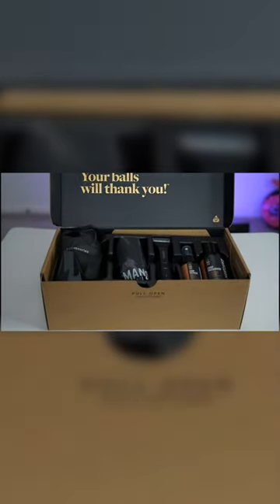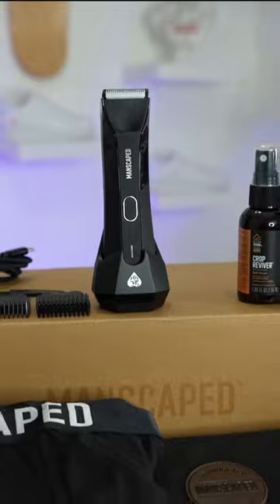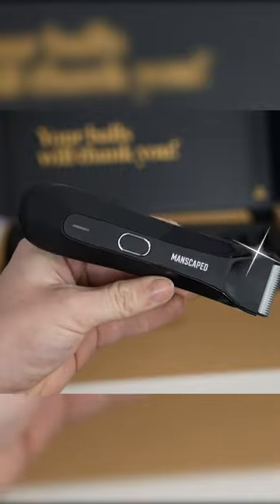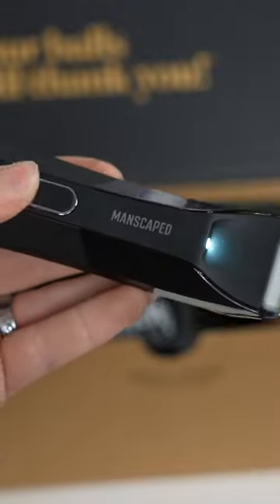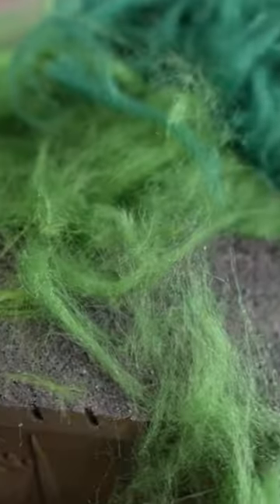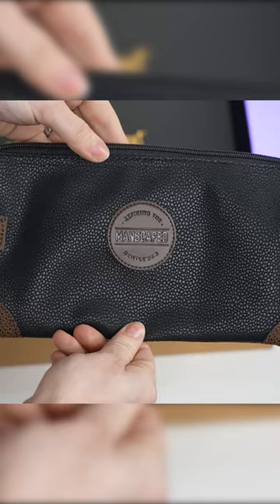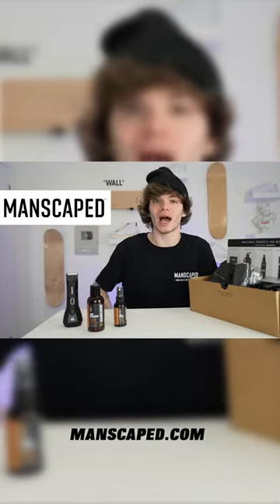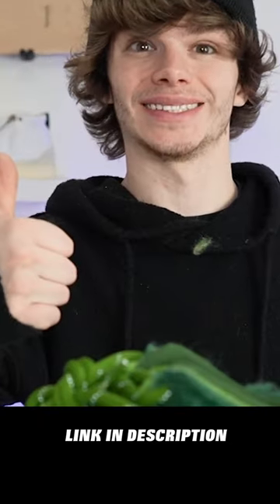I SHAVED my Sneakers!!!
To demonstrate how well the Manscaped Lawn Mower 4.0 works I shaved the Nike Cactus Plant Flea Market sneakers. As you can it worked perfect! I strongly recommend whatever you plan to shave.
If you are new my channel I do a lot of sneaker content. I also have a Trading a Penny to a Tesla series going that I will complete!